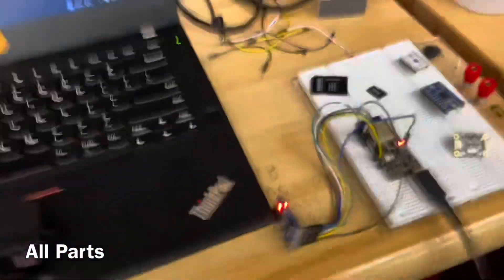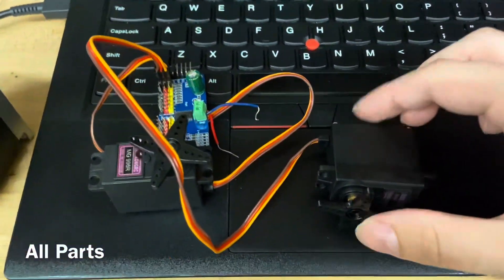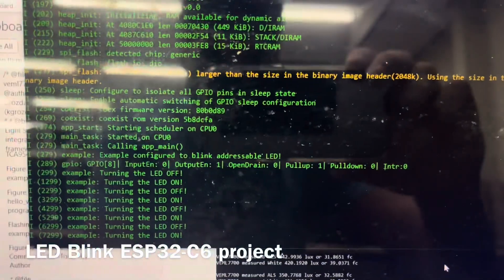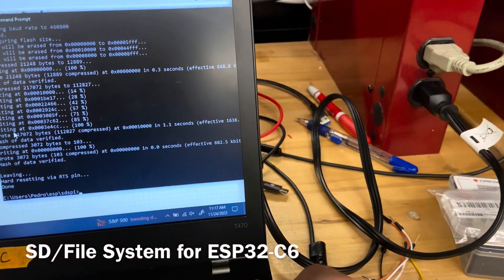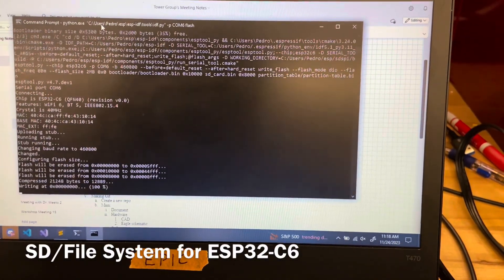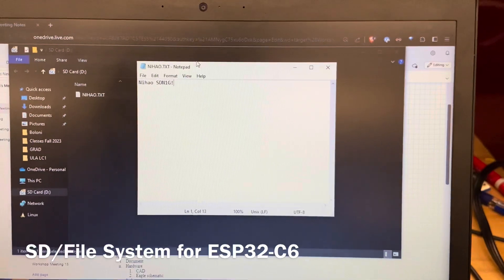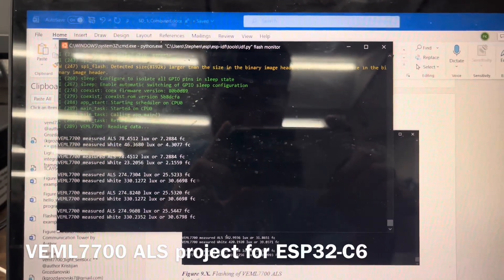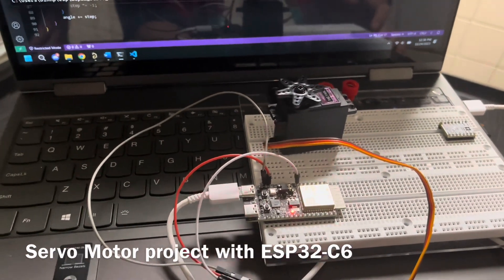EEL 4914 Parts Demo